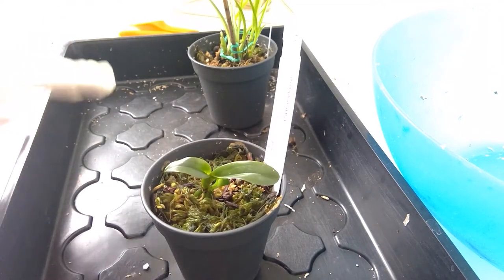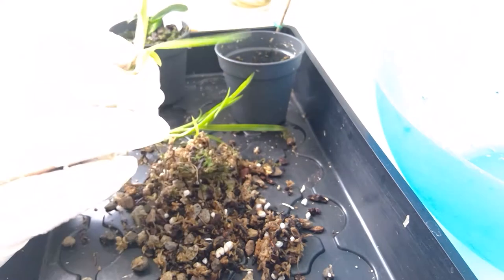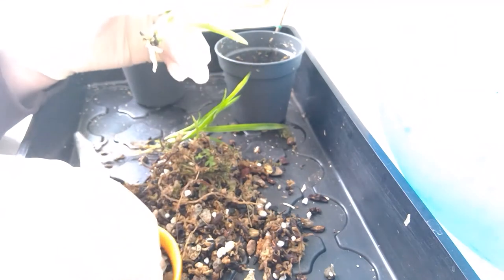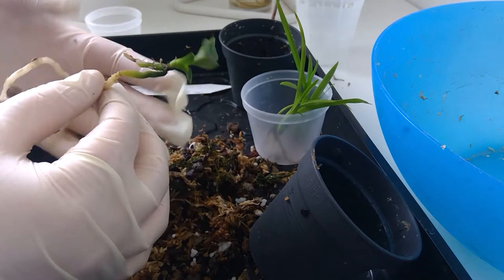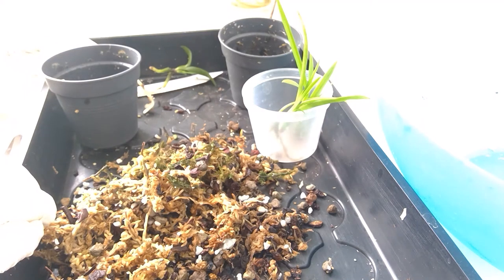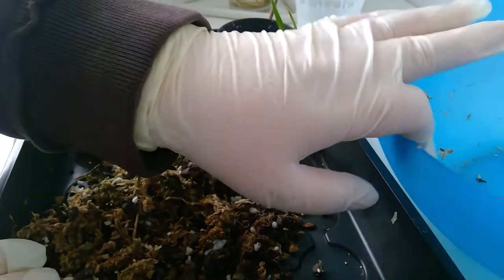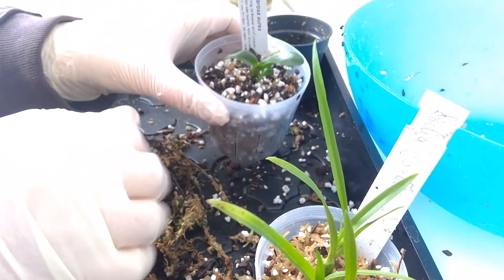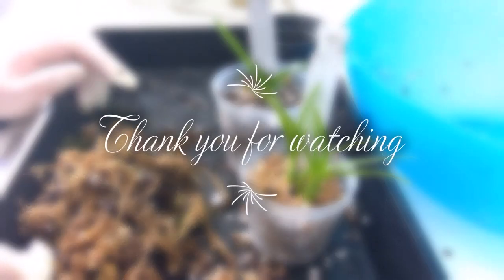Repotting Cattleya Seedlings - L. gouldiana and L. tenebrosa var. Aurea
These are from last May group purchase. Our orchid society does that every year and in 2020 it was from Schwerter. Roptiing was due as the media was starting to smell and sunk.